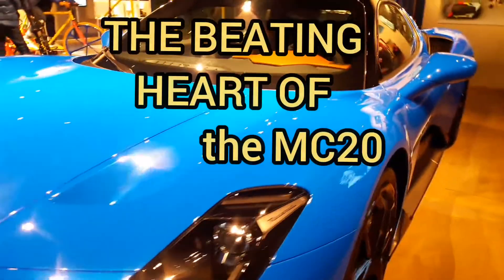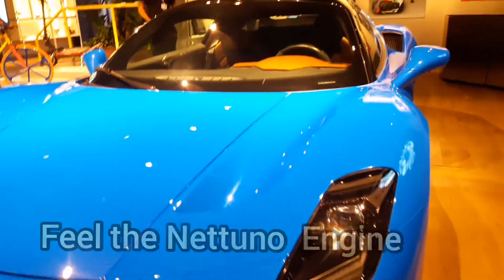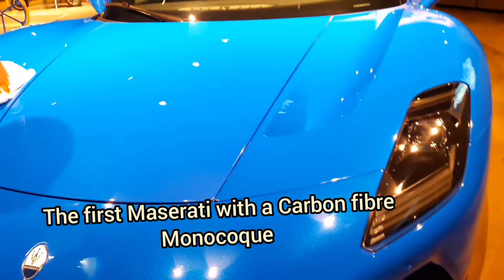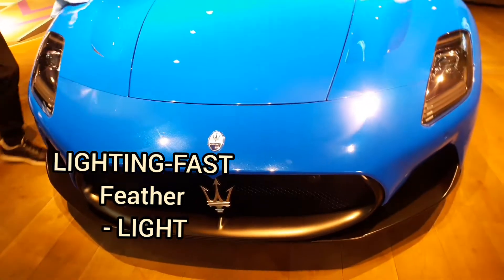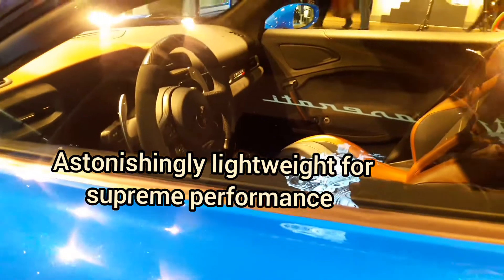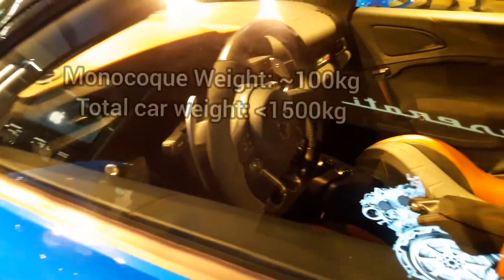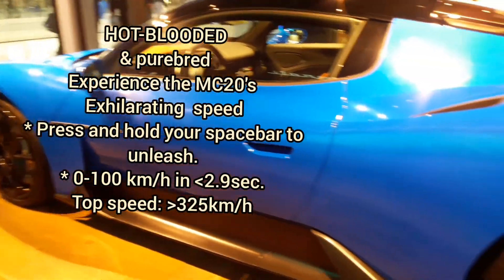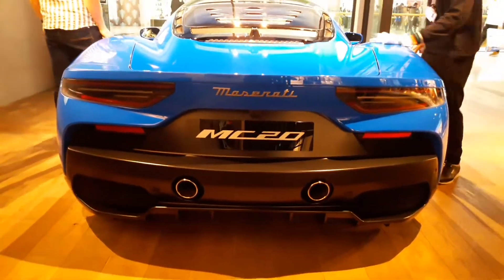Maserati MC20 | The first of Its KIND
Furious and glued to the road. The aerodynamics of the MC20 have been developed with the most  advanced  engineering techniques and obsessing over every single detail, even the underbody.

The MC20 is an aerodynamic masterpiece
where the designer's pencil meets lab science.

Computational Fluid Dynamics, small,  full scale wind tunnel experiments, have been deployed to optimise every details to increase the download coefficient and keep the drag coefficient low aerodynamic elements- like the air vents, the side air intakes or the  rear spoiler- are harmonised with the elegant lines of the body, while the lower part is mainly technical, defined by the black and carbon colour. Themal